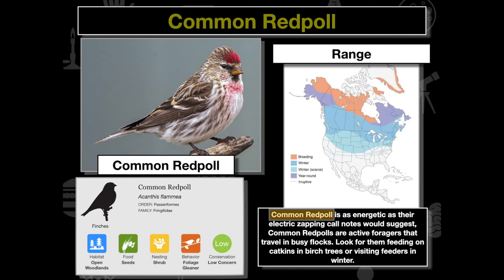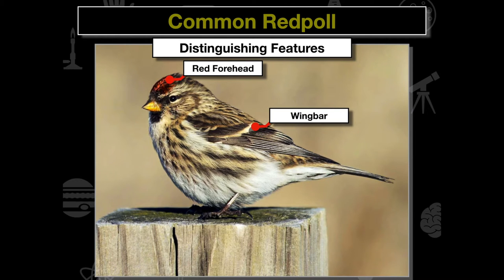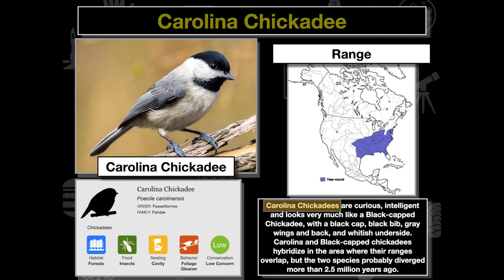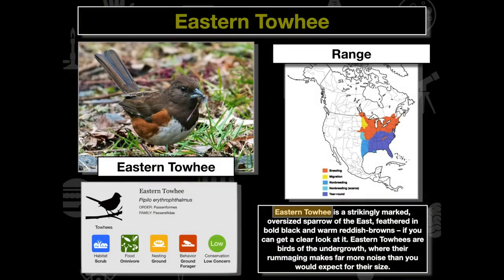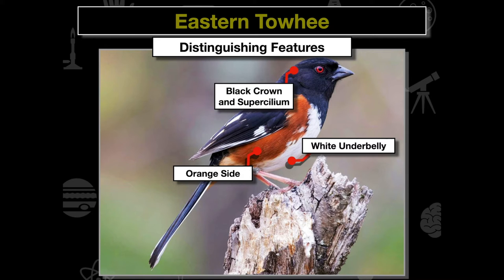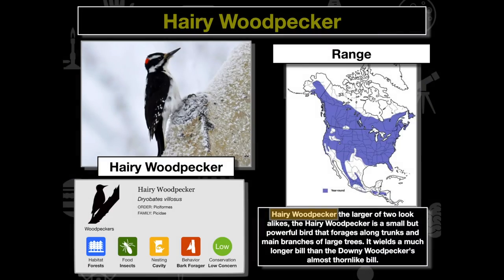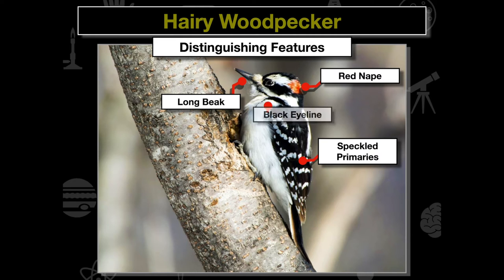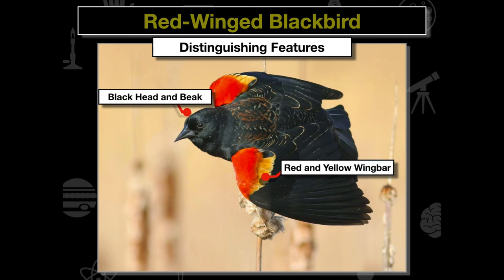Common Birds Part IV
Educational Video on Common Birds Part IV